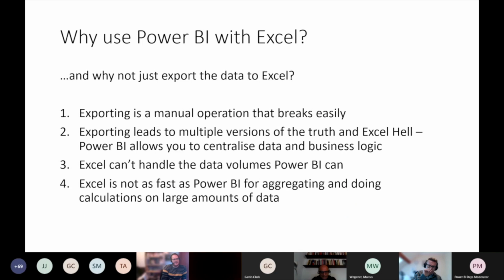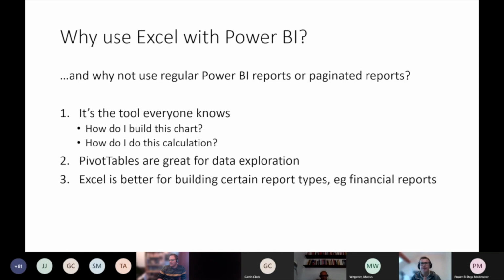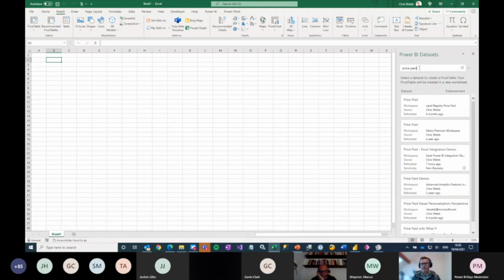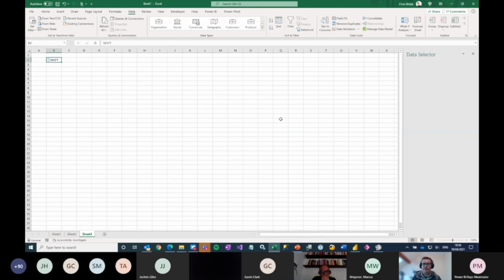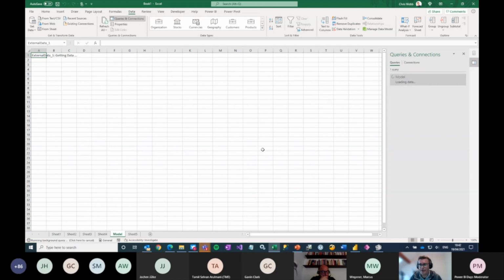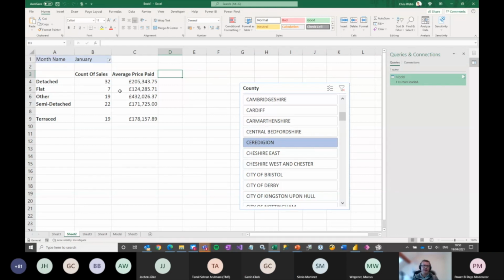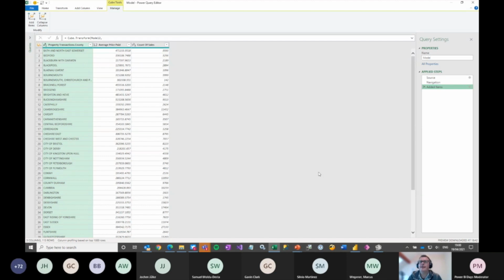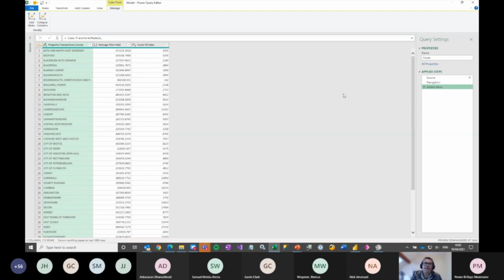Power Break with Chris Webb - Using Excel as a reporting and analysis tool for Power BI data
Using Excel as a reporting and analysis tool for Power BI data
Once you have built a Power BI dataset there are several options for displaying the data in it: classic Power BI reports, paginated reports and Excel. This session is all about the third option, Excel. You’ll learn how to connect Excel to a Power BI dataset and use PivotTables, Excel cube functions and the new Excel data types to build reports. You’ll also get a sneak preview of upcoming functionality which allows your Power BI-connected Excel reports to work in the browser and not just in Excel on the desktop.